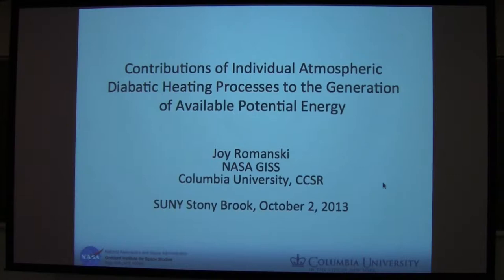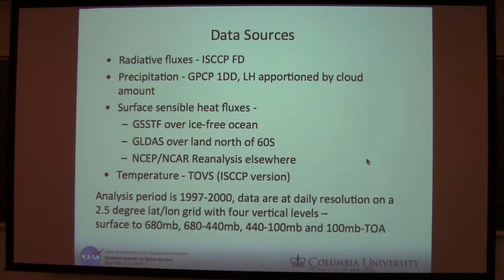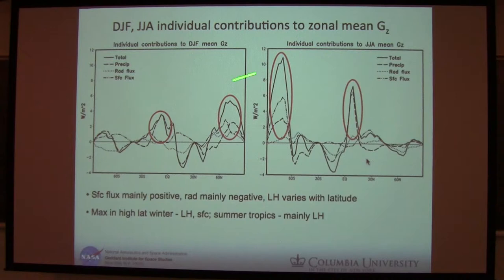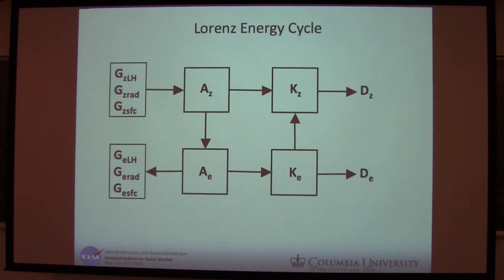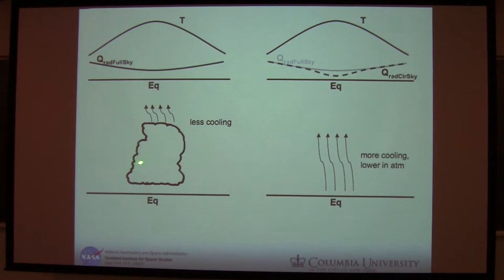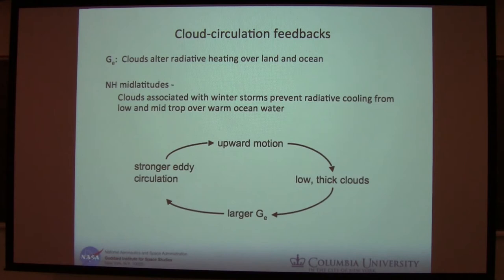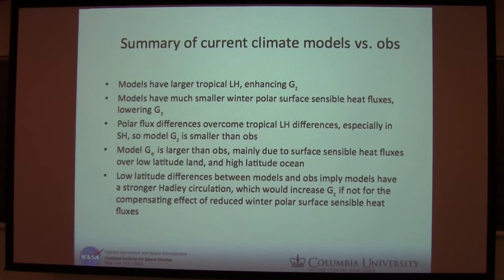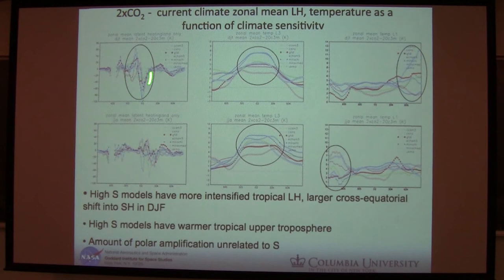SoMAS/ITPA - Contribution of Individual Diabatic Heating Processes to the Available Potential Energy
Joy Romanski from the Center for Climate Sytems Research (CCSR) at Columbia University speaks to SoMAS on Wednesday October 2, 2013.

Topic: "Contribution of Individual Diabatic Heating Processes to the Available Potential Energy"